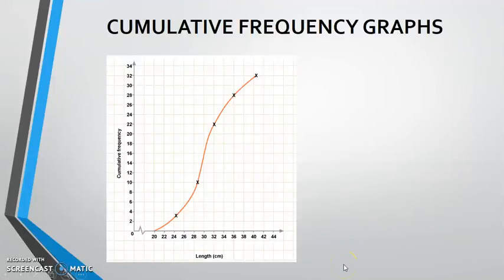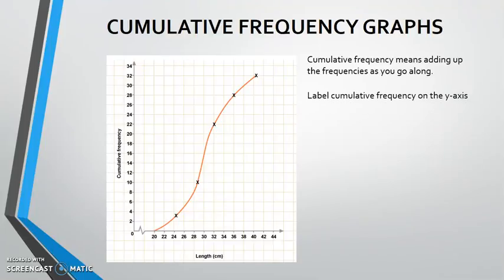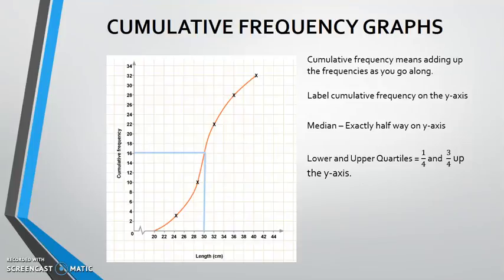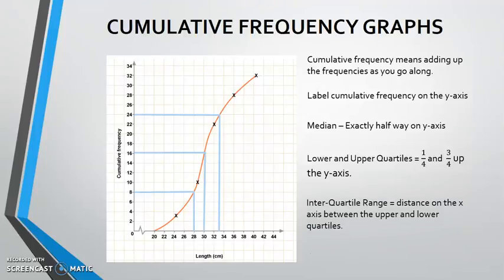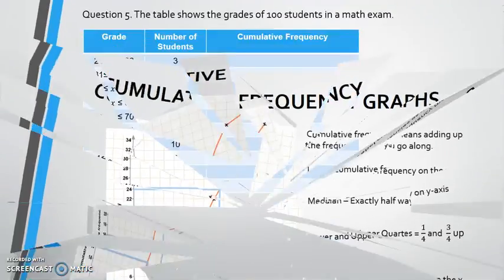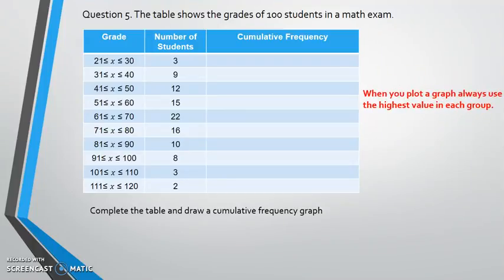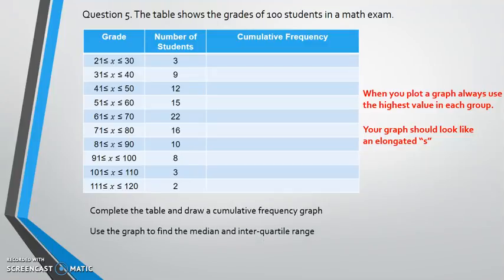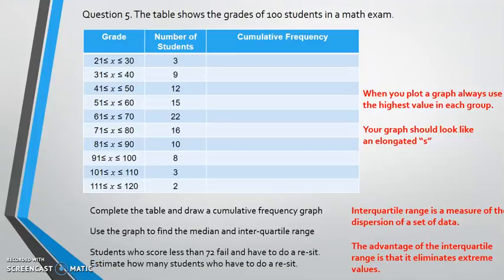Cumulative Frequency Graphs